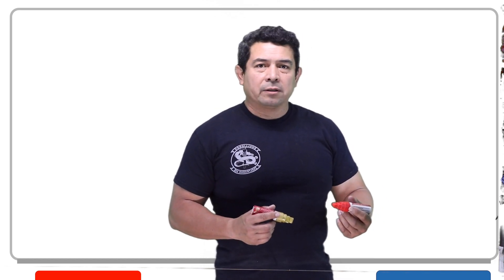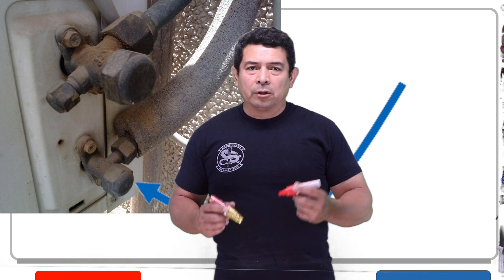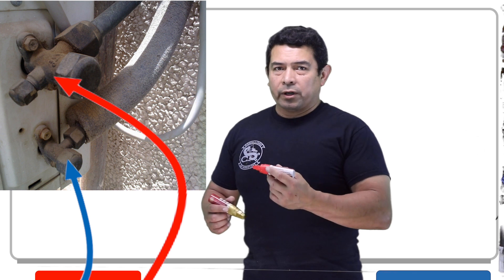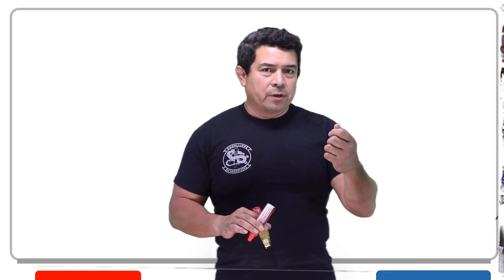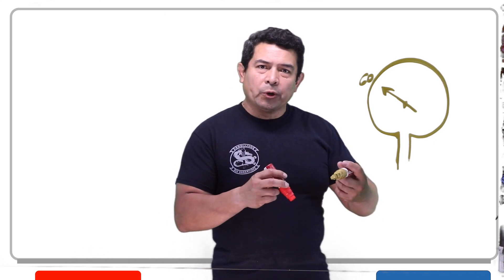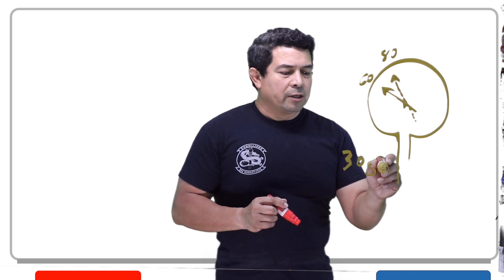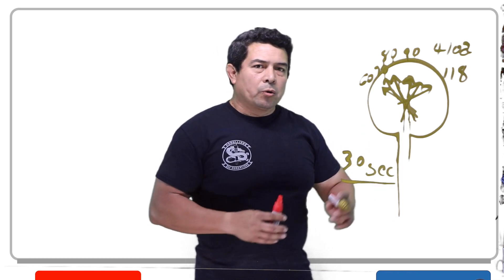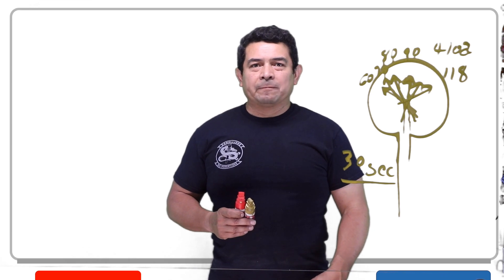Charging a system with liquid-HVAC Online Training and Courses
In this video,​ I will show you how to charge a system with liquid without affecting the compressor.